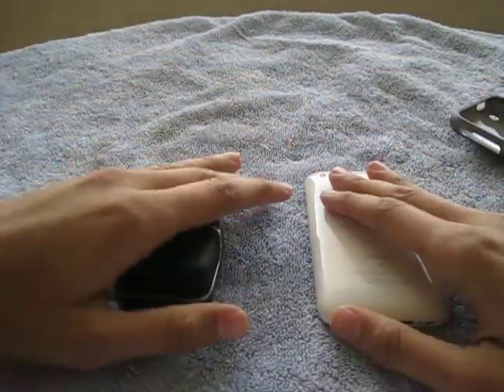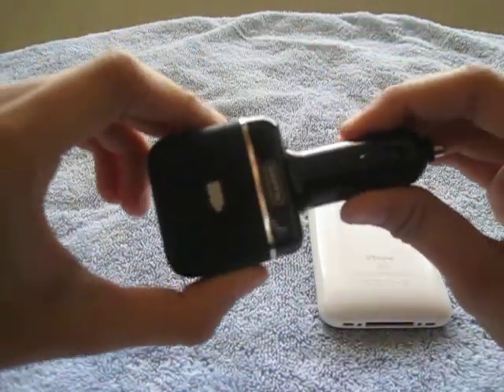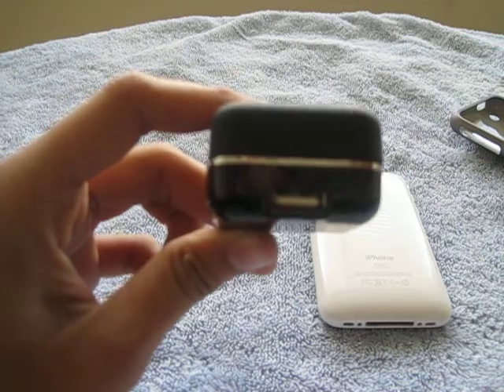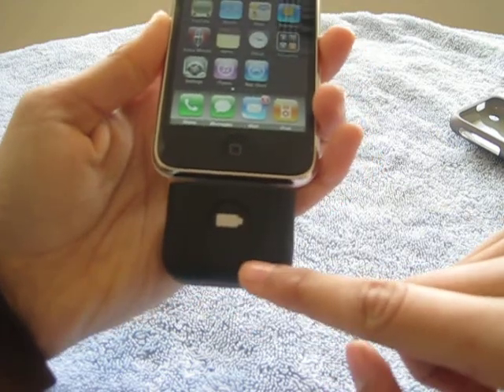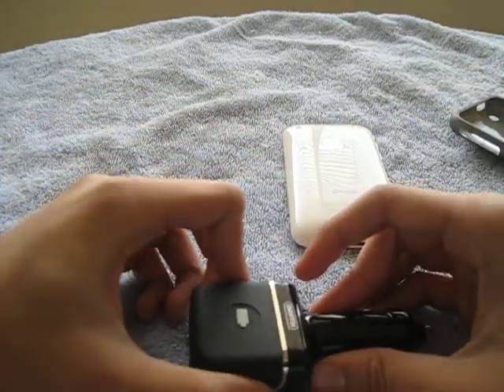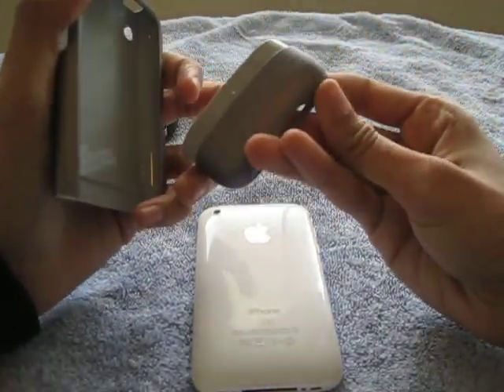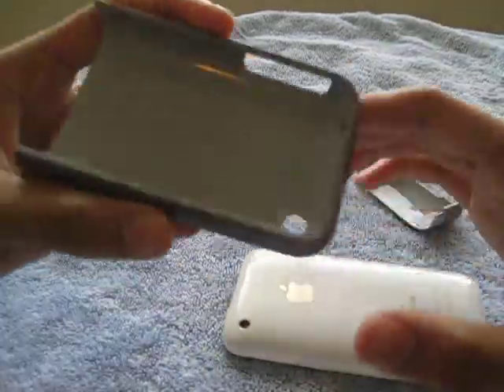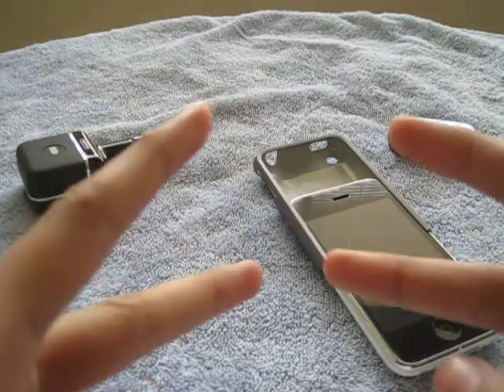Griffin PowerJolt Reserve Review + Incase slider indepth review for Apple iPhone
This is a review of the battery car charger for the iphone from griffin
PowerJolt reserve goes for about $39.99
Check em out